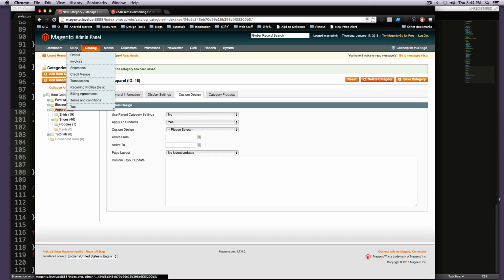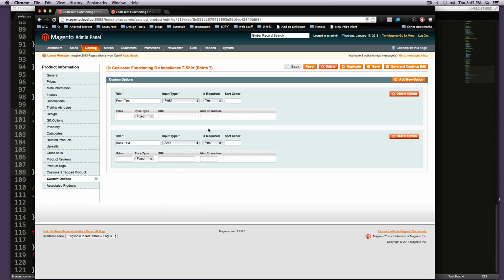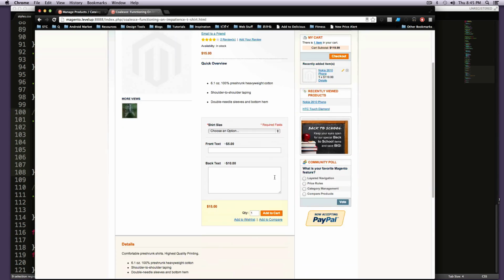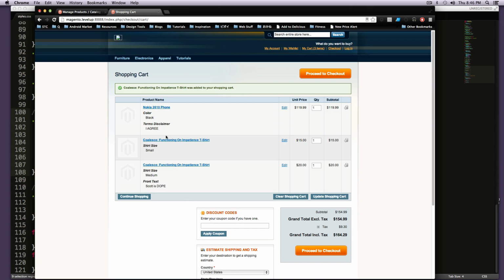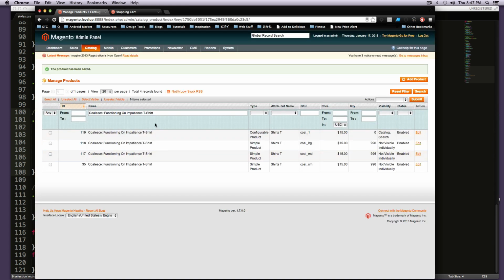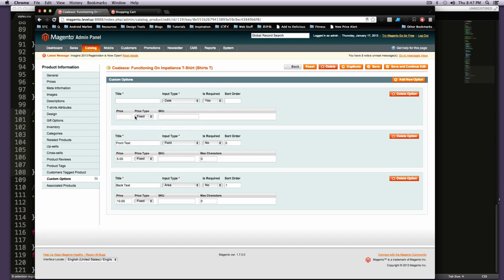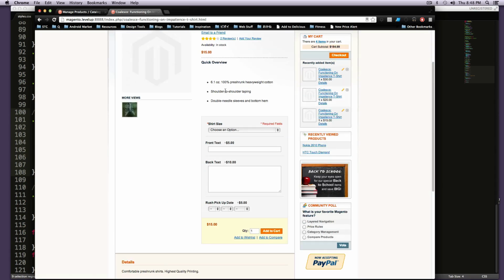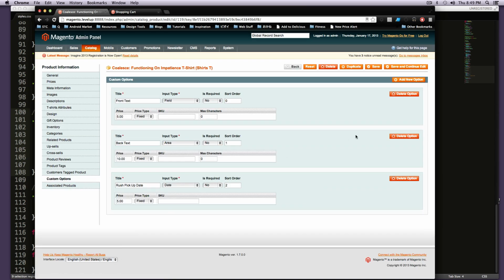Magento Community Tutorials #31 - Custom Product Options Part 2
The 31st tutorial for Magento Commerce Community Edition. This tutorial shows you how to create custom options for products that maybe be a bit more unique than a standard product. Here we show you the text area, text field as well as the date options.